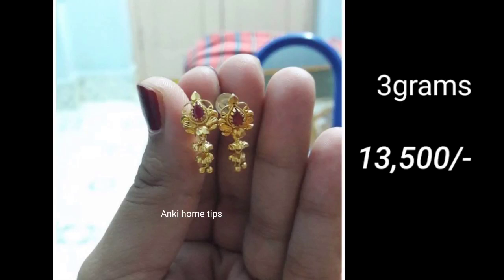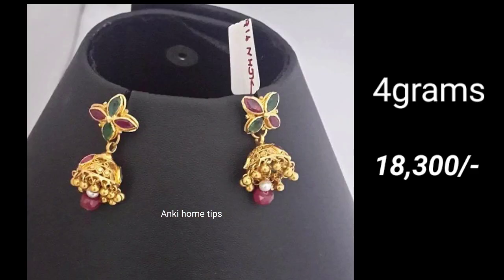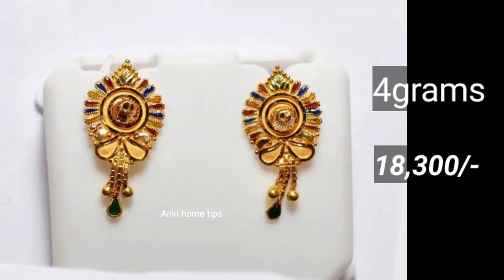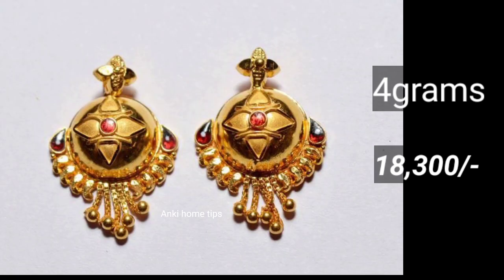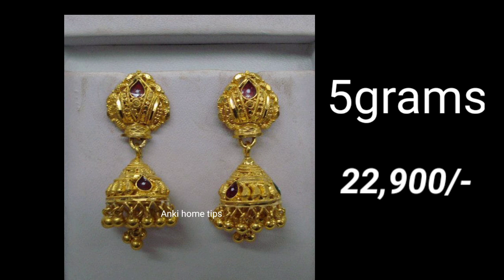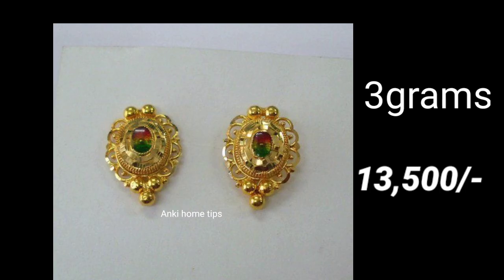Simple gold earrings collection with weight | jhumka designs